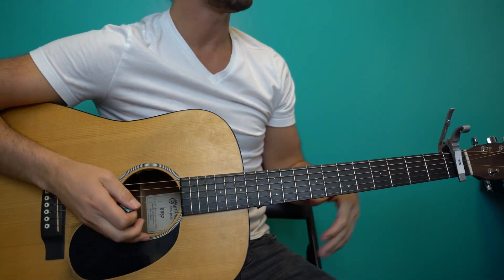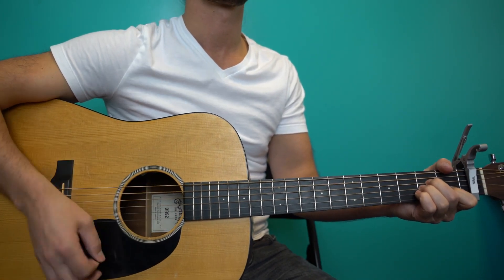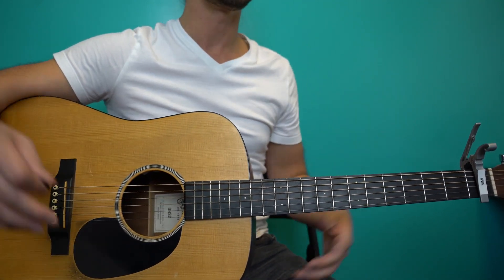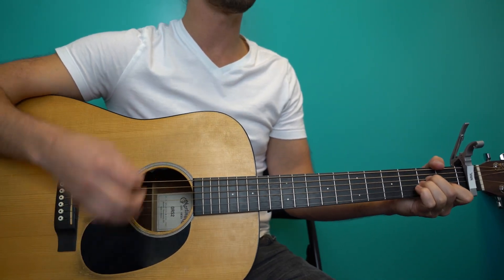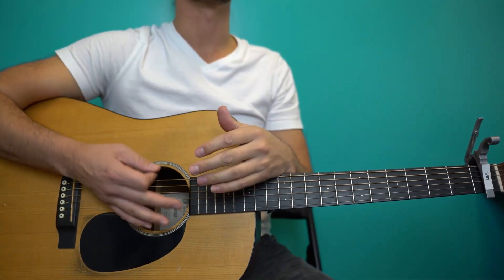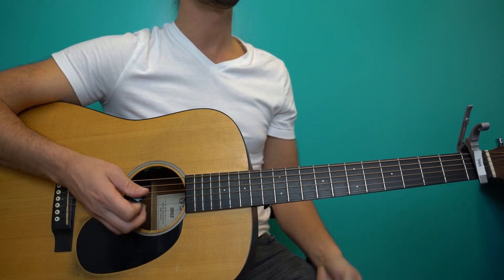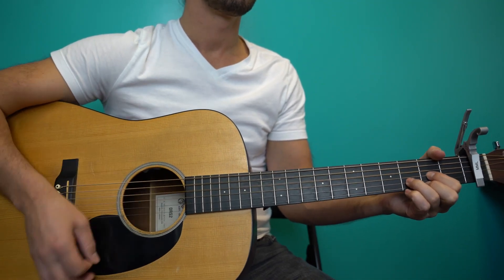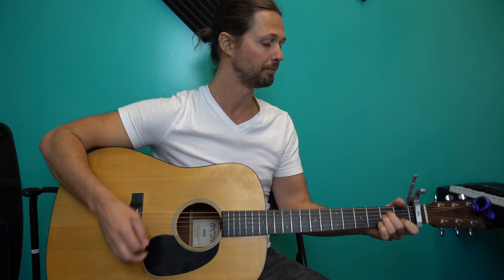Whiskey and Rain | Guitar Lesson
Learn to play 'Whiskey and Rain' by Michael Ray in this video tutorial breakdown.  It's easy chords and strumming but tricky in it's structure so pay attention and if you're still lost, consider becoming a Patron to get access to my full breakdown with chords and lyrics!